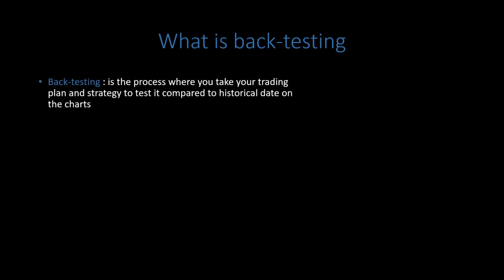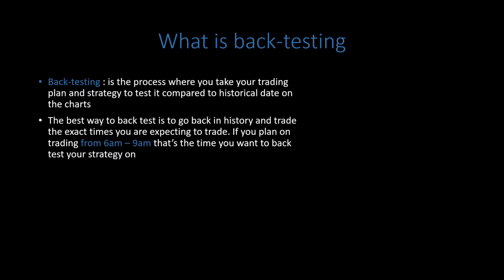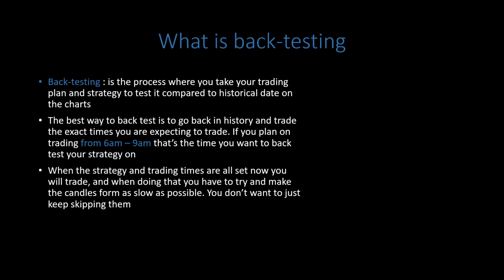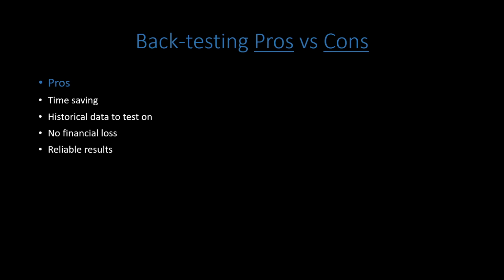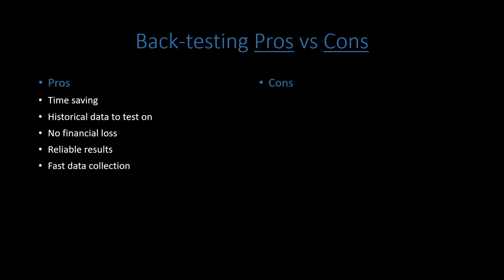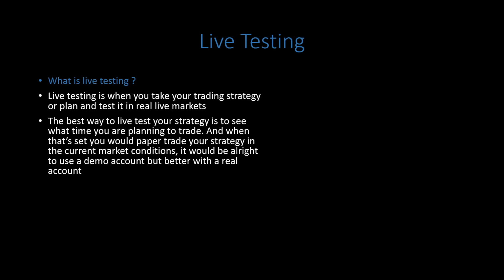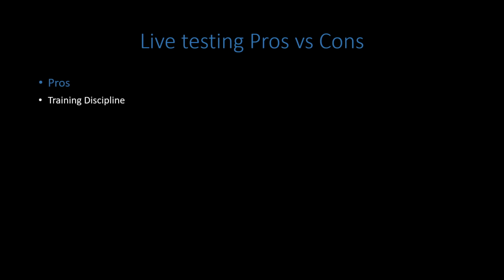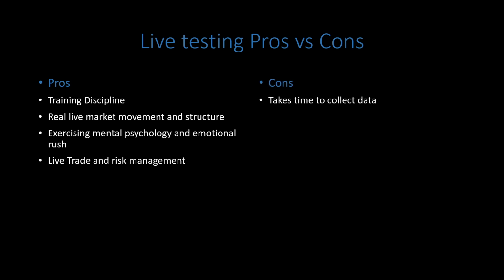Back-testing Vs Live Testing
A comparison between Back-testing and live testing and the pros and cons of both and what you need to know